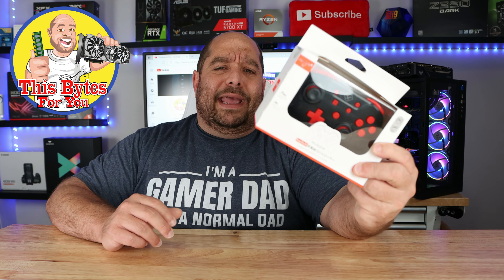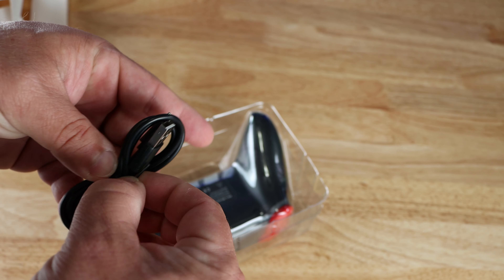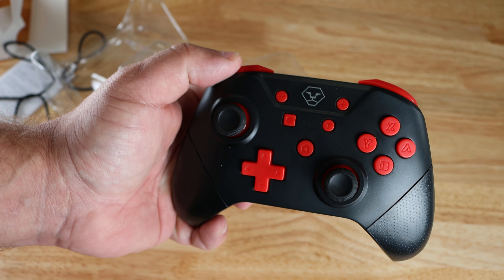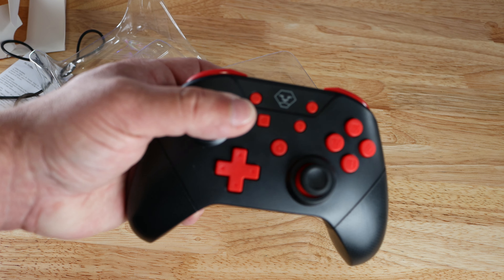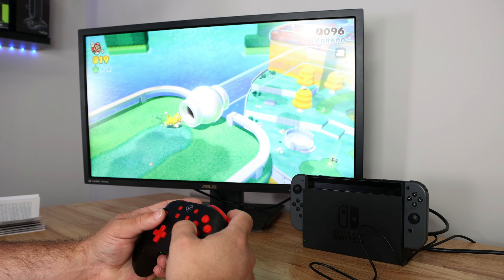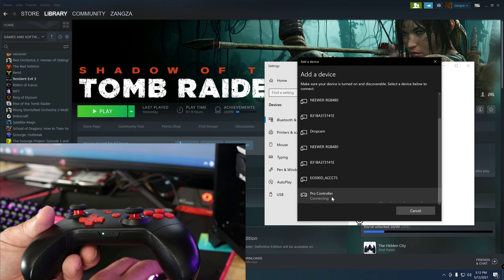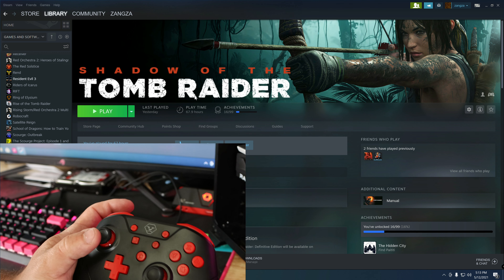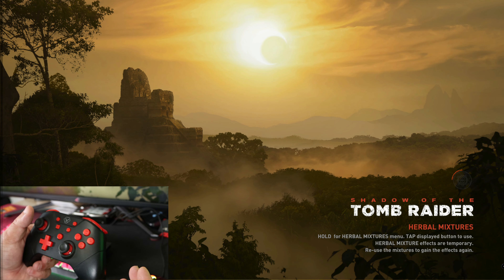A cheap switch pro controller in 2021 - AOlion Nintendo Switch Pro Controller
In A cheap switch pro controller in 2021 - AOlion Nintendo Switch Pro Controller, we go over AOLion's PG-NS2028 Nintendo Switch Pro wireless controller that also works for your PC, Wireless PC Controller Review.

0:00 Intro
0:58 Checking out the box real quick
1:14 Unboxing the AOLion Switch Pro Controller
4:11 Testing the Switch Pro Controller on the Nintendo Switch playing Super Mario 3D World Bowser's Fury
8:52 Setting up to play Shadow of the Tomb Raider on the PC inside Steam with the NS2028
12:40 Setting to play Grand Theft auto V on the PC inside the Rockstar Games Launcher with the AOLion PG-NS2028 Nintendo  Pro Controller
15:35 Up close look at the AOLion Switch Pro Controller
17:02 Discussing my experience with the AOLion Switch Pro Controller PG-NS2028

• Bluetooth Adapter
PC Specs
• Montech 3 Fan ARGB Kit
• Anti-Sag Bracket
• AMD Ryzen 9 3900XT
• Arctic Liquid Freezer II 280
• Asus ROG Crosshair VIII Hero
🔥 Sapphire Nitro+ AMD Radeon RX 6700 XT Gaming Graphics Card
• Thermaltake TOUGHRAM RGB DDR4 4000MHz 16GB Kit
• EVGA SuperNOVA 1000 G+ Gold Power Supply
• aRGB Micro Connectors 50cm RGB Extension Cable

Here is where you can find this controller for the Nintendo Switch

You can find TocaEdit Xbox 360 Controller Emulator here (download the 64bit version)

One of the Best Wireless Nintendo Switch Pro Controller Alternatives I would say, it is pretty slick.  While I did not test it, it does have NFC, programmable Turbo button, 6-Axis Gyroscope, Dual-Feedback, a 500mA for up to 10 hours of charge in only 3 hours.  If you are looking for a cheap switch controller or any switch controllers this might be for you.